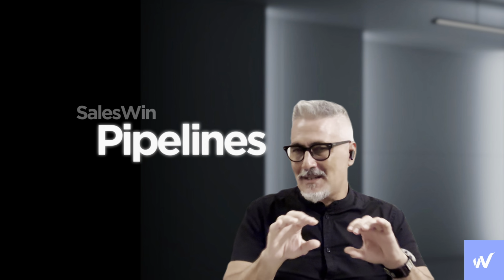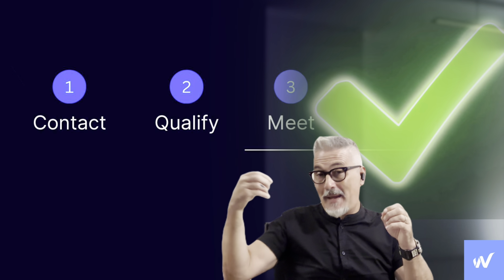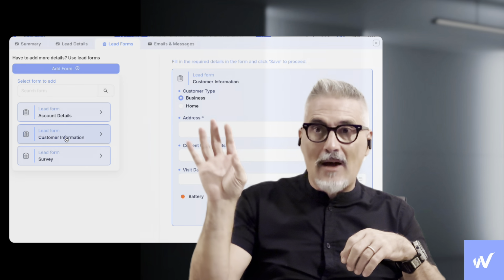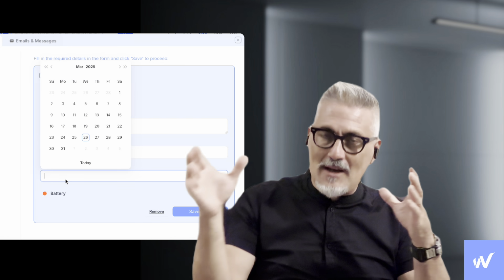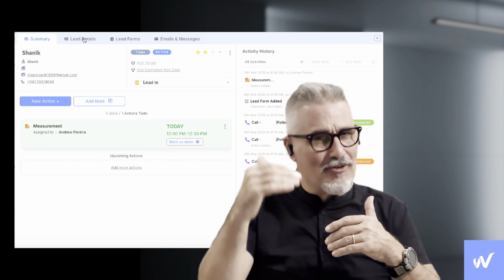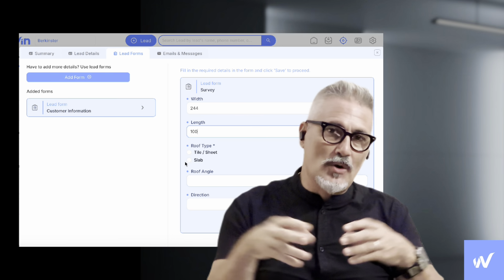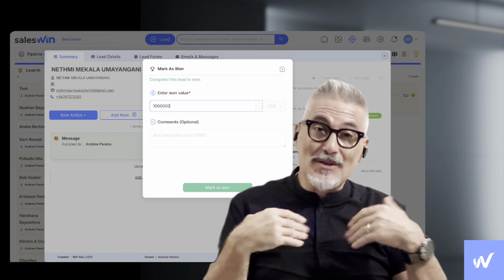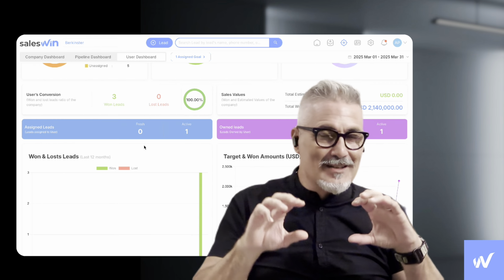SalesWin for Selling a Product or Service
How to use SalesWin CRM to manage the sales process of a product & service company.

Unlock the Full Power of SalesWin’s Tools!
In this video, discover how to maximize your sales efficiency with SalesWin’s advanced features. Whether you’re managing leads, automating follow-ups, or analyzing performance, we’ve got you covered.

What You’ll Learn:
👉 How to set up and customize SalesWin for your team
👉 Automating repetitive tasks to save time
👉 Leveraging analytics to make data-driven decisions
👉 Best practices for seamless CRM integration